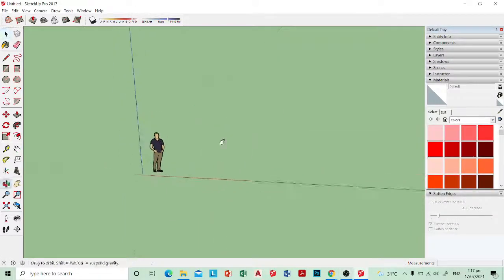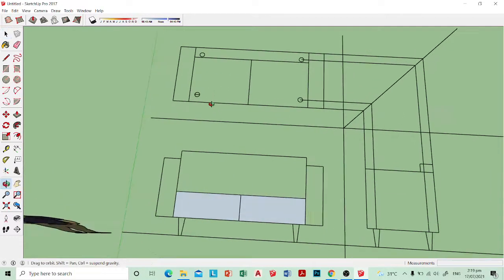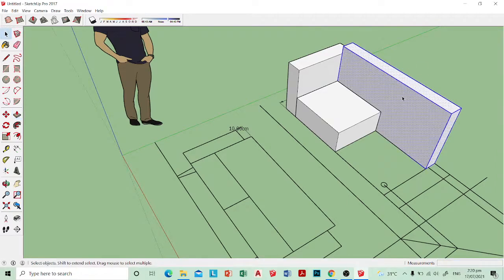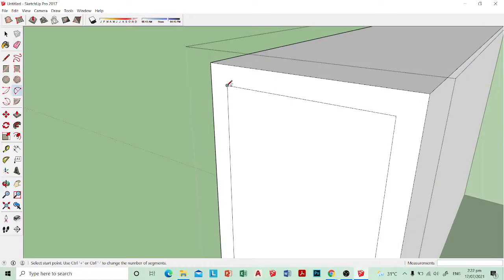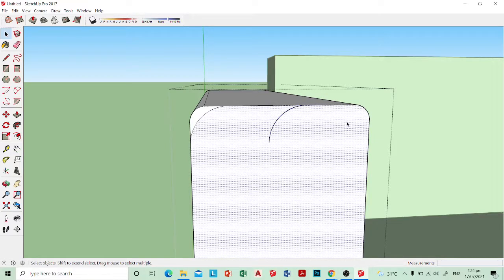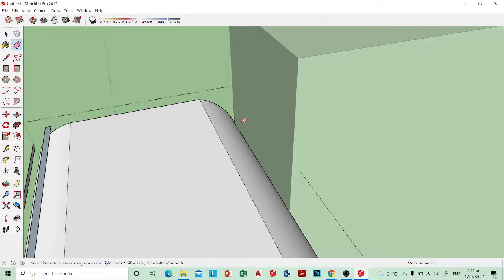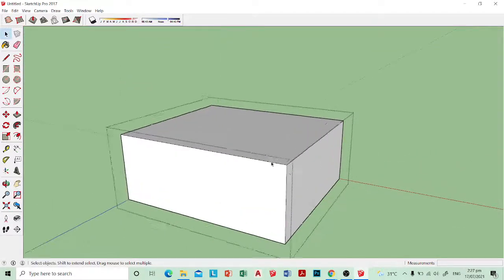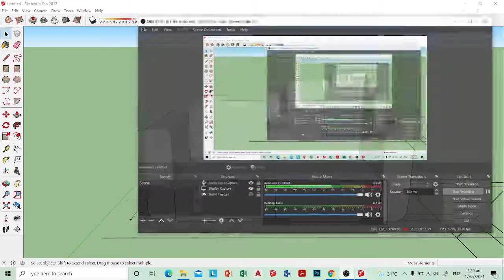Sofa Massing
Getting the basic shape of the sofa in SketchUp